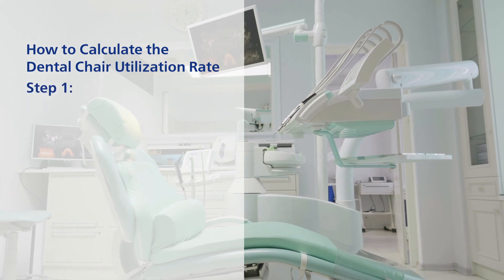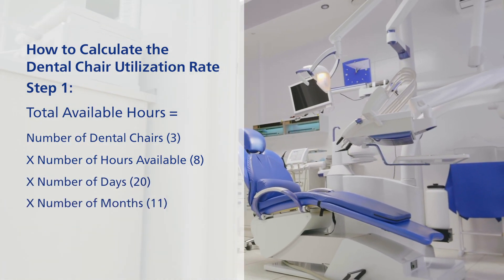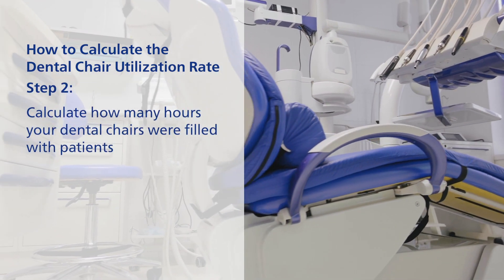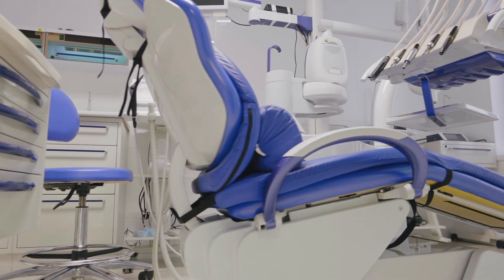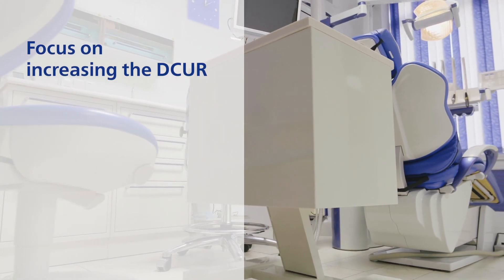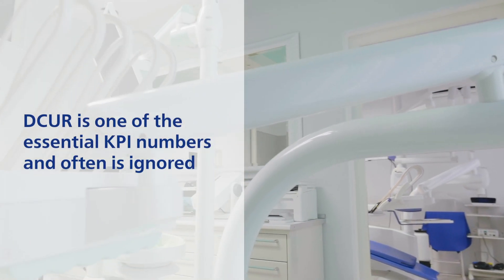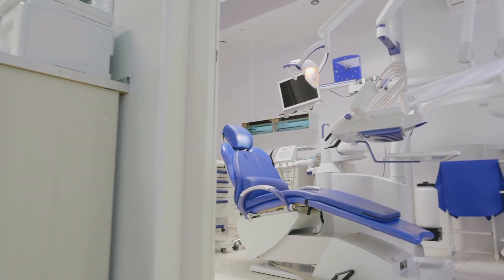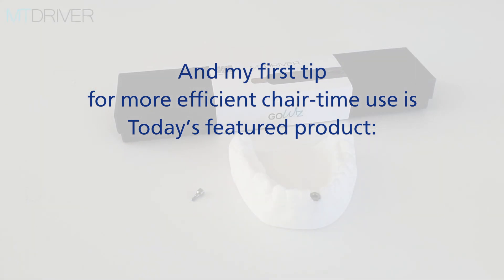Sol's Blog #9: What's DCUR and how it is connected to your clinic revenue? +Bonus tip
Our goal must always be to increase Dental Chair Utilization Rate. However, improving the DCUR rate without assessing our hourly productivity rate can be detrimental to our bottom line. Today, we will learn how to calculate this essential KPI index.
Bonus: hands-on video of the novel angulated electric prosthetic screwdriver that will boost your productivity at every screw-retained case (or with temporaries/healing caps).

For more details, consultations and inquiries
Solomon